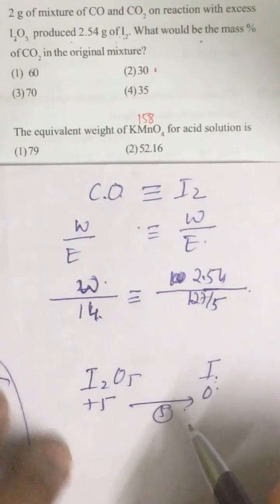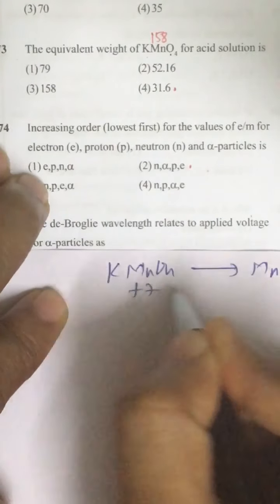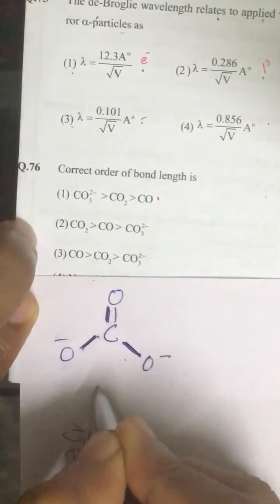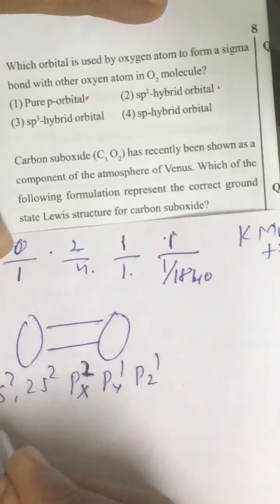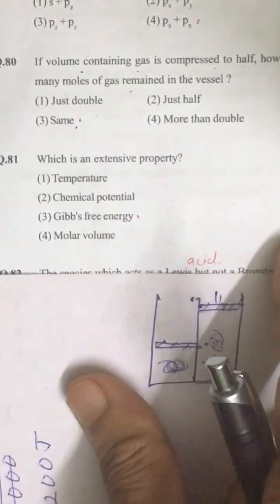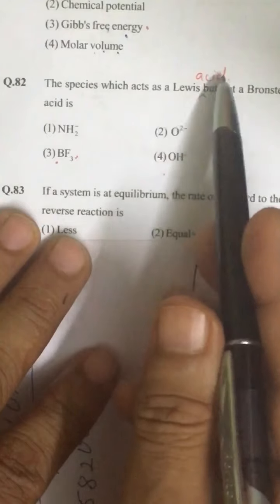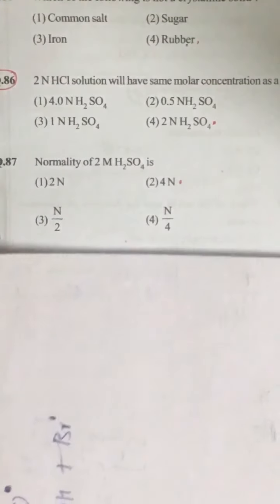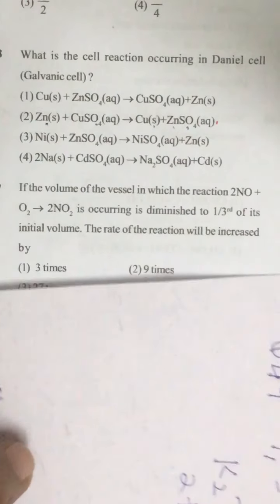Online Crash 2020 Full Test 3 DC3